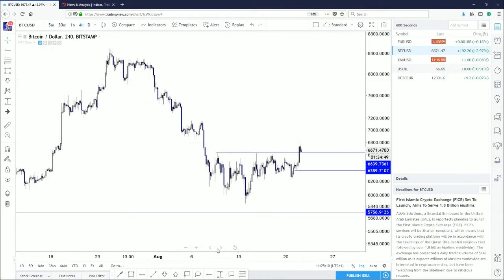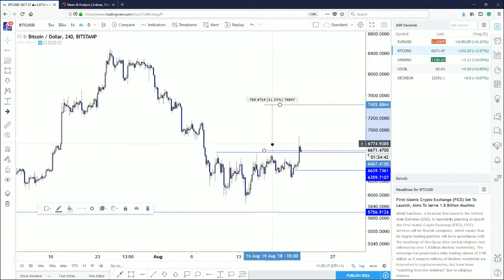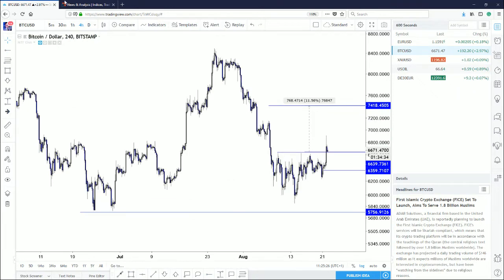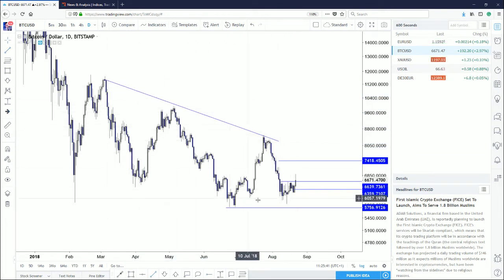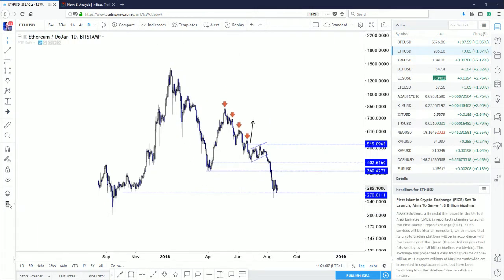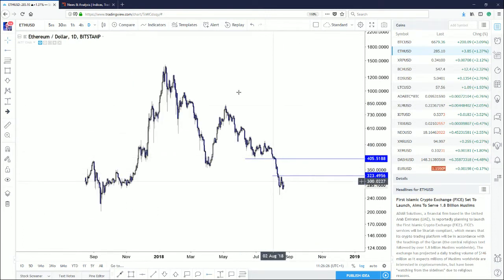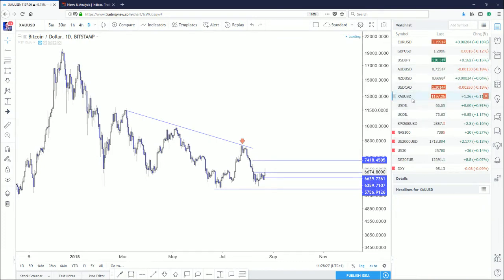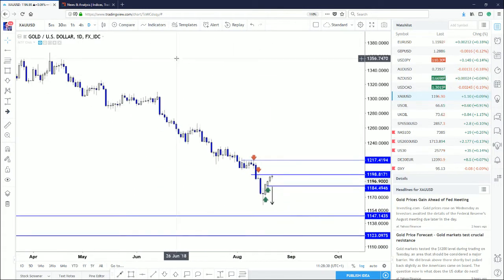DXY Declines, Russell 2000 Spikes to New All-Time High, Bitcoin H&S Pattern Triggered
Watch our latest market update. For more trade ideas visit TradeCaptain.com